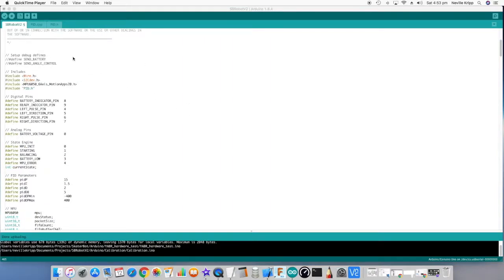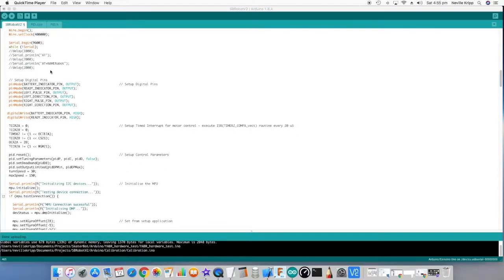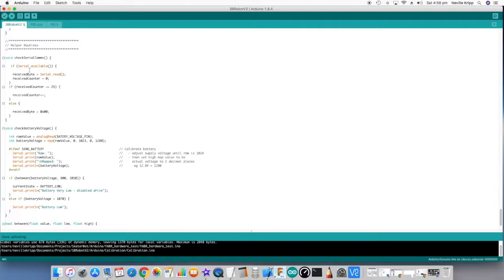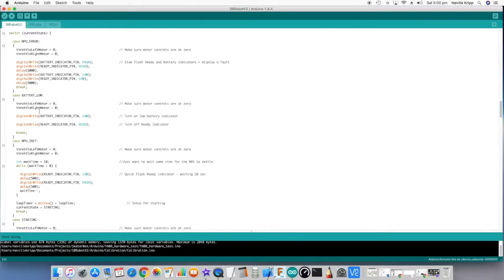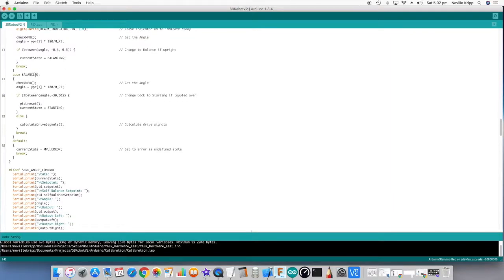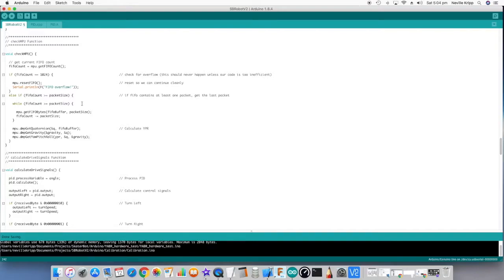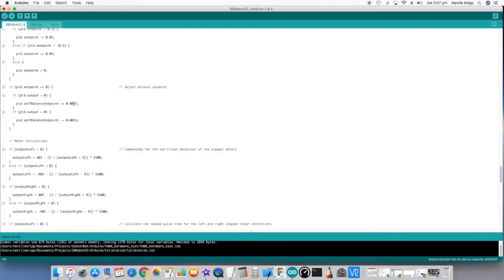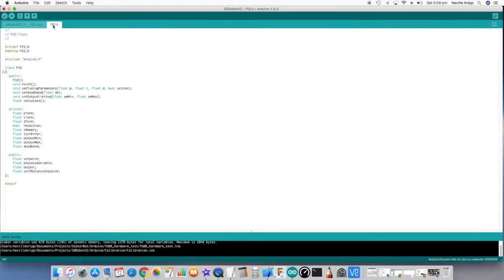#053 Self Balancing Robot V2 Code Review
Well the code is finished, well for the moment anyway. It's time to take a look through it and come to grips with how it works

Please take a look at my website for more information on the project and also links to the Schematics and PCB files. Please feel free to download and order/make your own PCB's. The project article can be found at:

If you make any enhancements, I'd love to know about them and are happy to feature in a later video.

Google+ - goo.gl/TybZuK